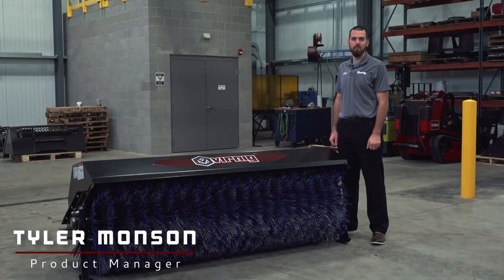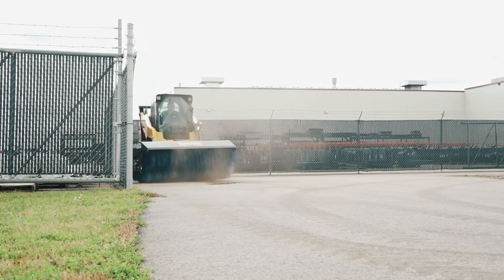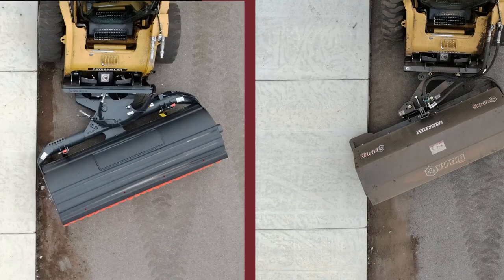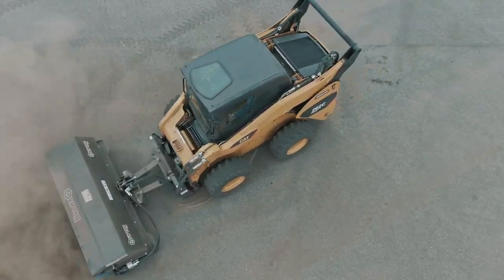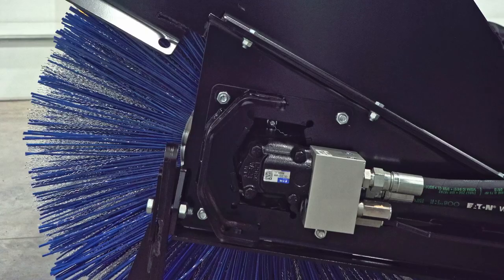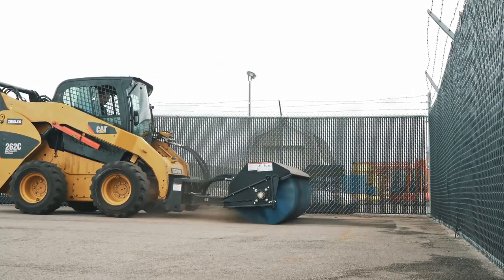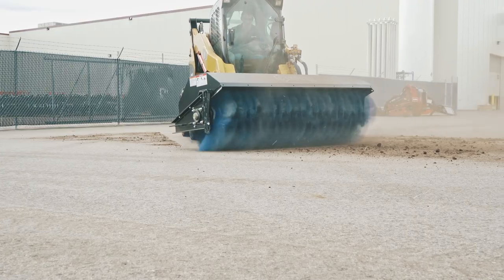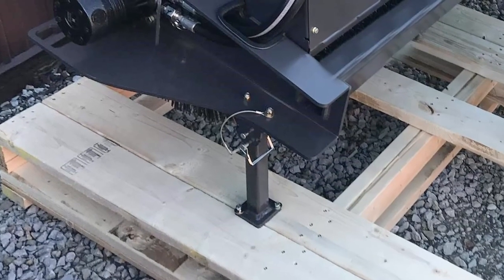You'll be SWEPT off your FEET! | Skid Steer Angle Broom Attachment Walkaround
If you’re ready to sweep surfaces cleanly for many years, check out the Virnig Angle Broom.

These are the key features that distinguish Virnig's Angle Broom from the competition, including the intuitive self-centering swing linkage system, direct drive, hydraulic angle option, and more.

This video focuses on our skid steer Angle Broom, but we also offer an Angle Broom for mini skid steers.

Chapters:
0:00 Introduction
0:18 Self-Centering Swing Linkage
0:47 Direct Drive
1:08 Motor Guard
1:29 Pressure Relief Valves
1:44 2" Bearing
1:55 Storage Stands
2:12 Spring Suspension
2:28 Hydraulic Angle Option
2:49 Poly/Wire Wafers
3:01 Easy Wafer Replacement
3:13 Hood Design
3:23 Deflector Option
3:35 Thanks for watching!

About Virnig Manufacturing

Our attachments are premium quality and manufactured with the latest technologies to yield a product that continually outperforms the competition.

Skid Steer Attachments | Compact Tractor Attachments | Mini Skid Steer Attachments | Mini Excavator Attachments

Our product line is backed by a 1 year warranty and an on-going customer support system. Plus, we have a large inventory of replacement parts in stock.

Originally located in the heart of Central Minnesota, then expanding to an additional facility in Tennessee, Virnig Manufacturing has been designing and producing skid steer loader attachments since 1989. From engineering and cutting raw materials to machining, welding and painting the finished product, all steps of the manufacturing process are done in-house.

Virnig Manufacturing Inc.